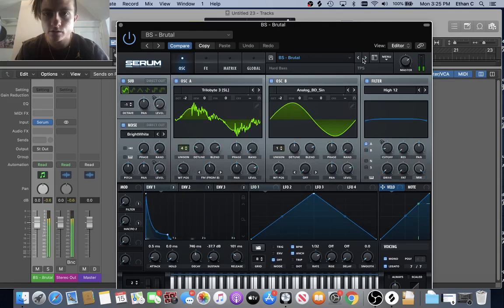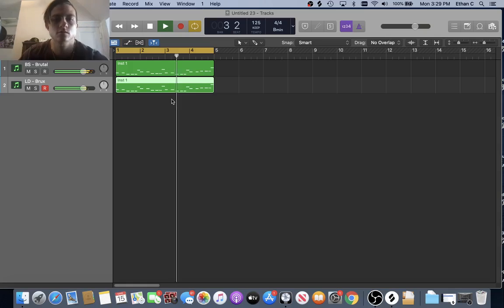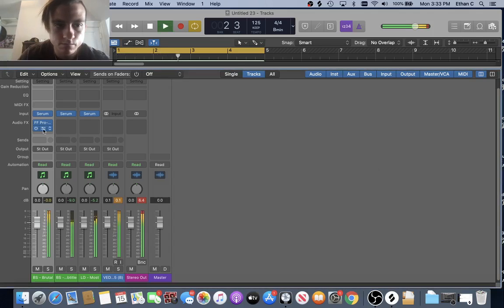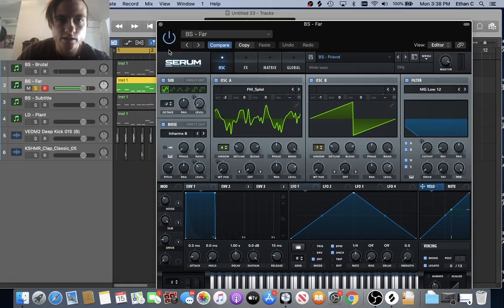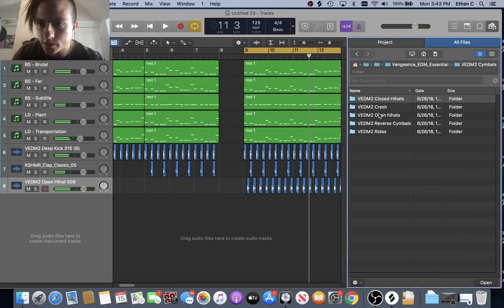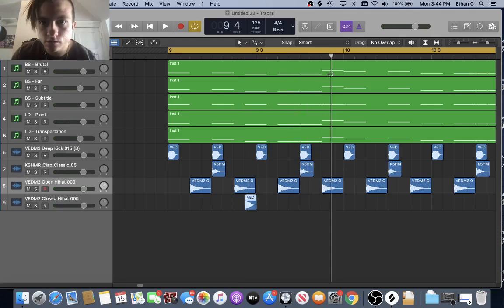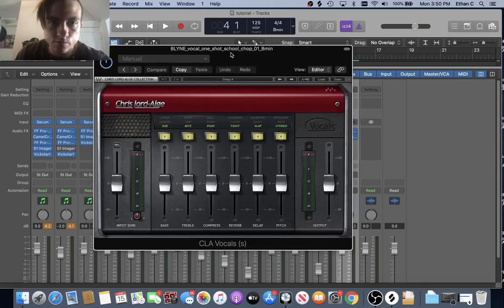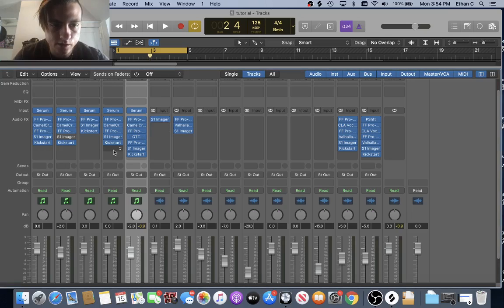MAKING A HOUSE DROP IN 30 MINUTES CHALLENGE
Apologies for the audio quality..it's a bit distorted

Lmk any questions or feedback you may have :)